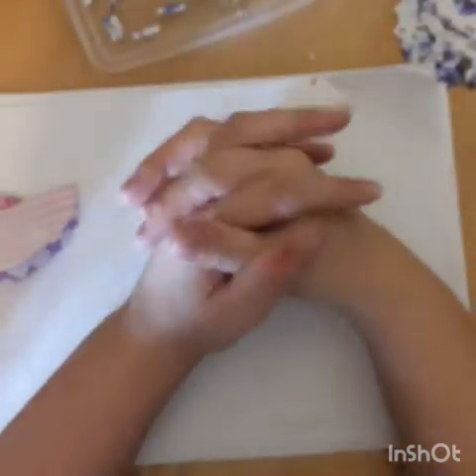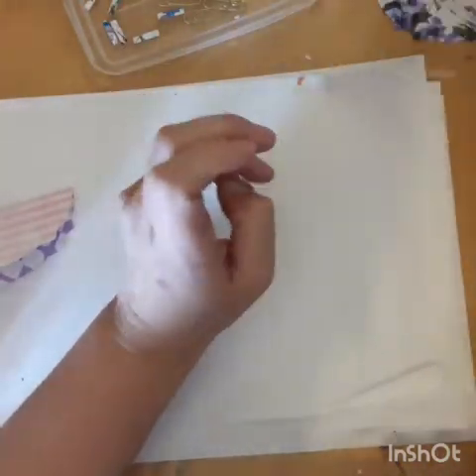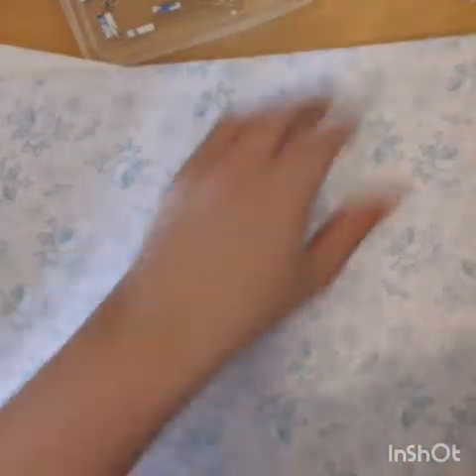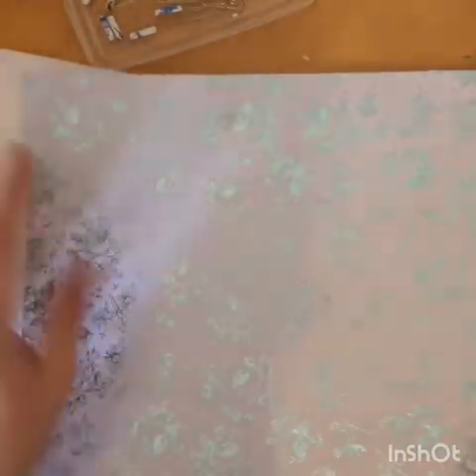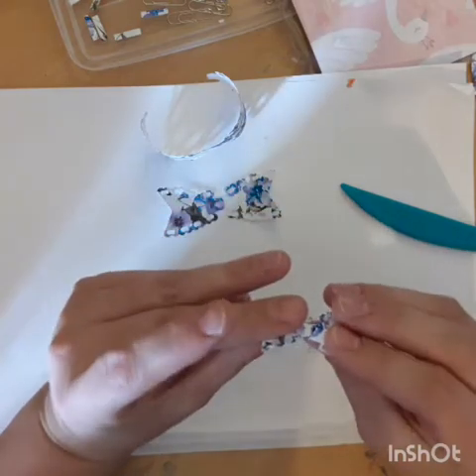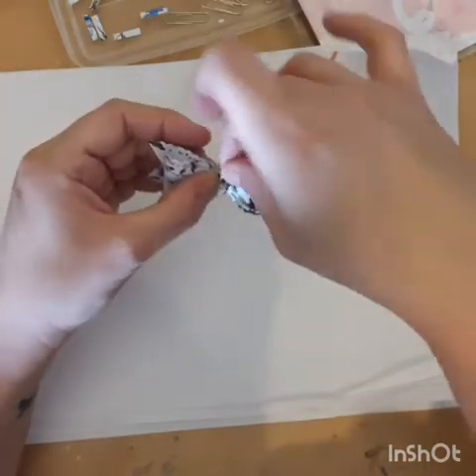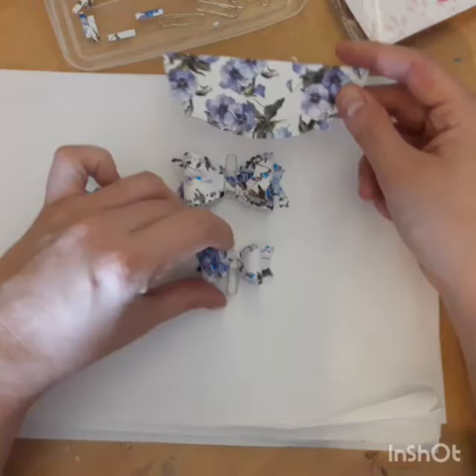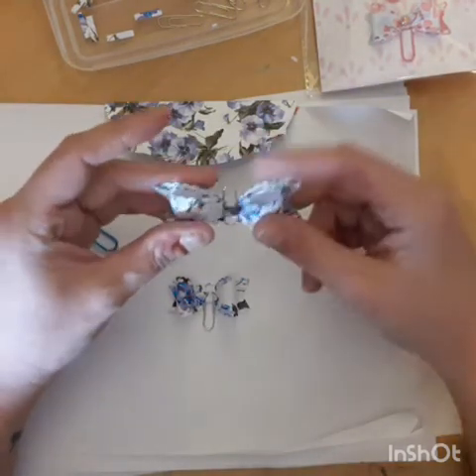Craft fair ideas #1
Hi everyone x
So today I have been making bow paper clips x they are fun and easy to make x
My daughter will be selling these at her school summer fate x
Please let me no in the comments what price you think she should be selling them for x

Thanku for watching x